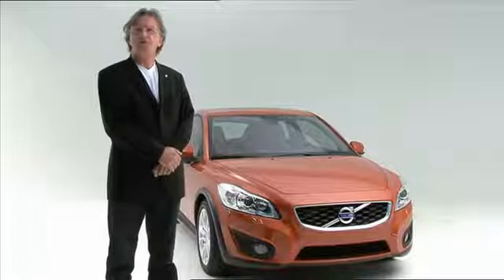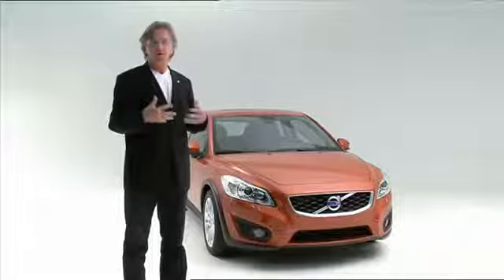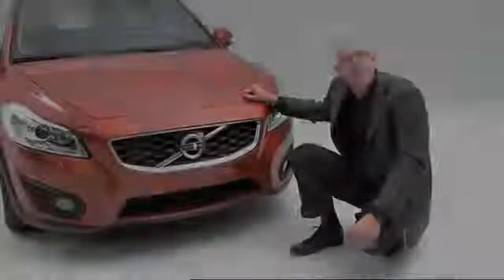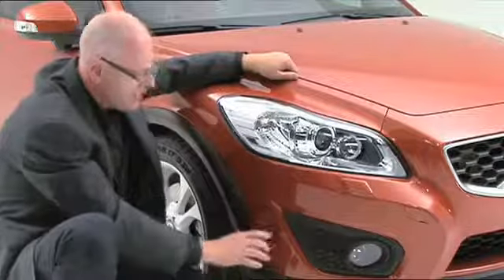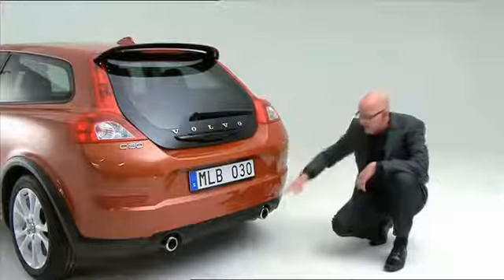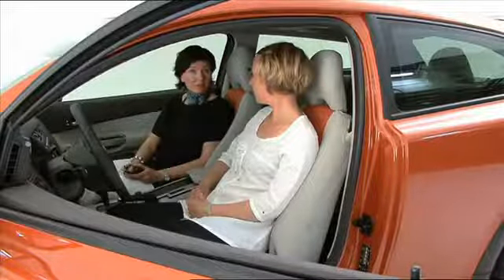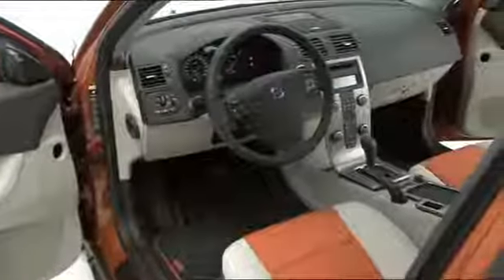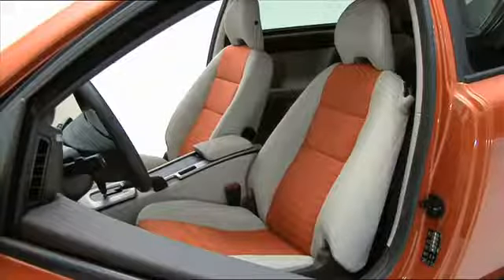Volvo C30 facelift Discussion with the designers